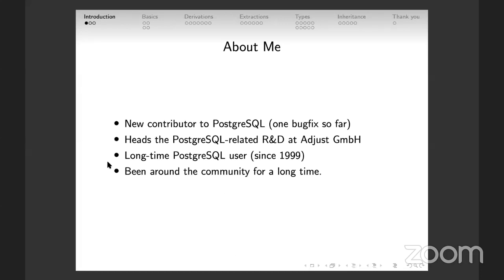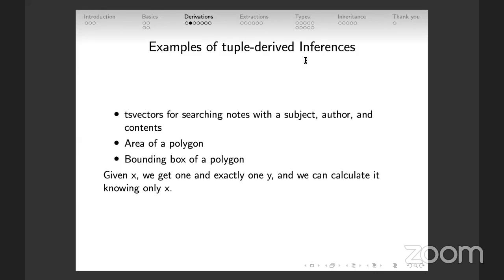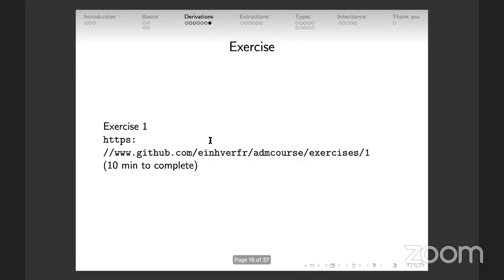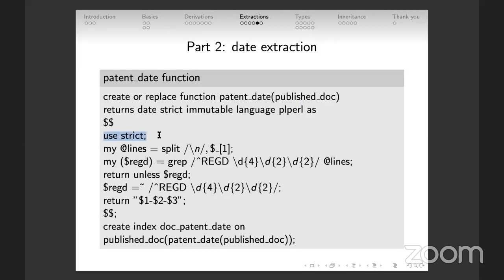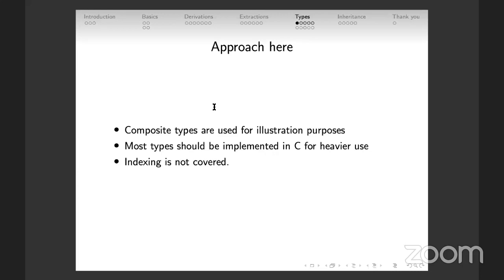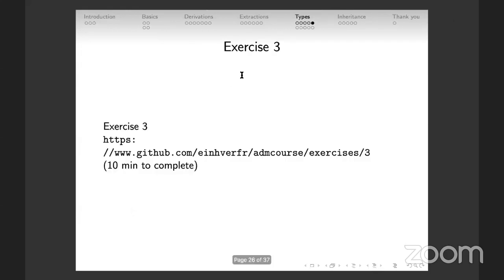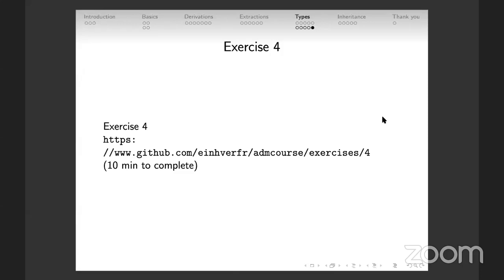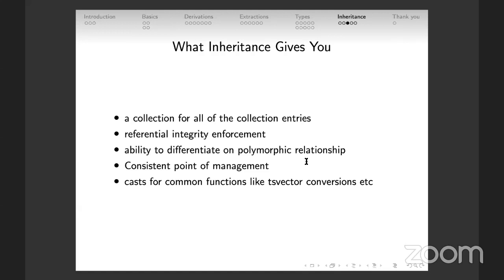Advanced Data Modeling Techniques in PostgreSQL - Christopher Travers: PGCon 2020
This tutorial focuses on how to use advanced features in PostgreSQL to simplify/improve data modeling. Functional indexes, table methods, and custom types are all covered, as is table inheritance as a data modeling (instead of data partitioning) tool.